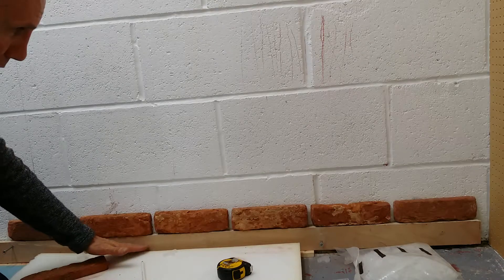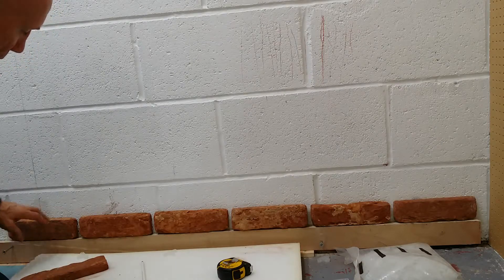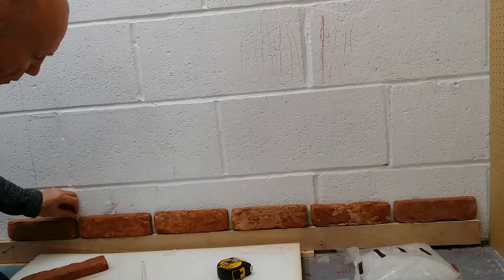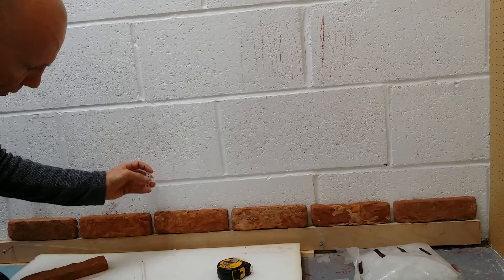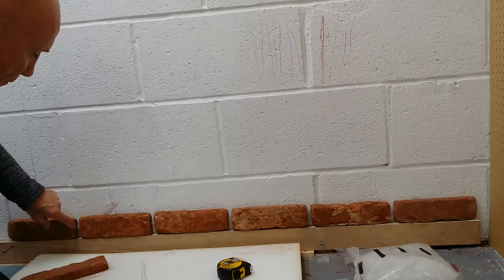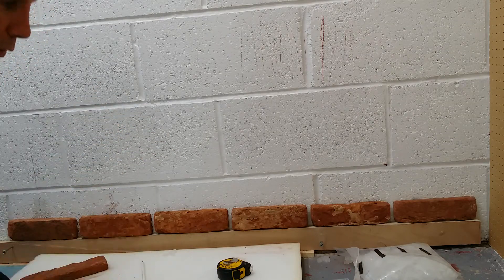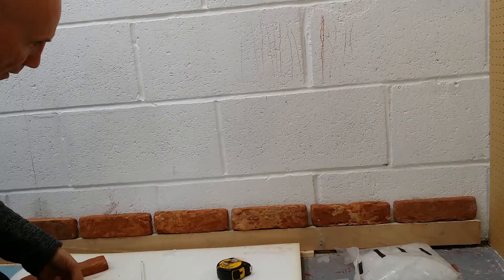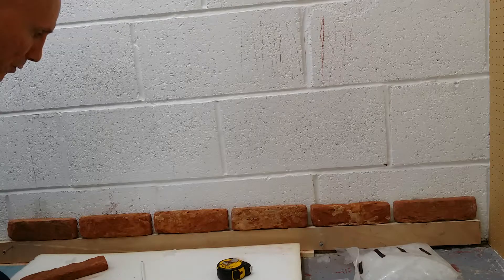Soft Red Brick Slip Wall Pt 4